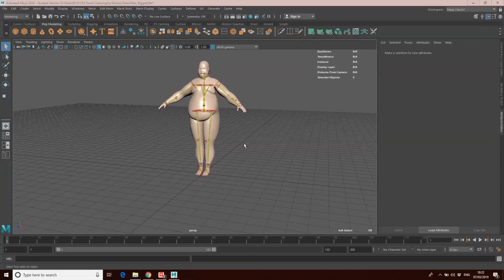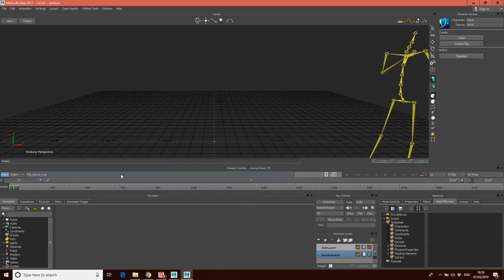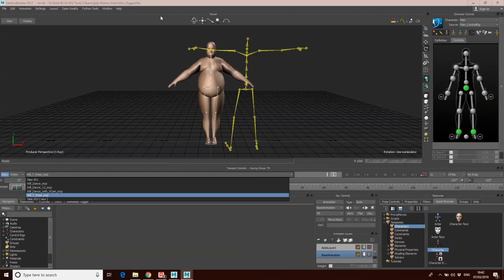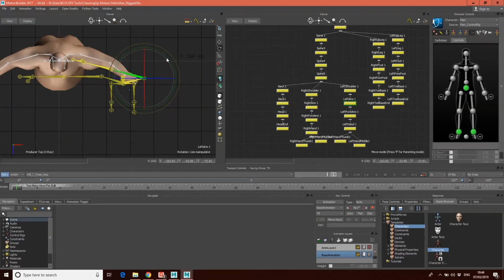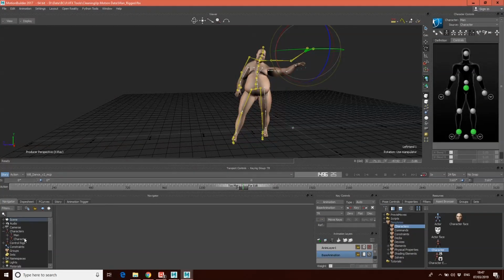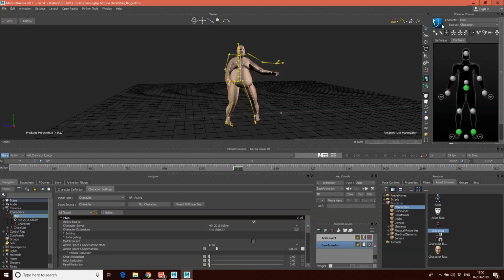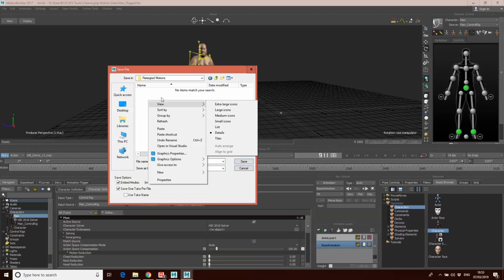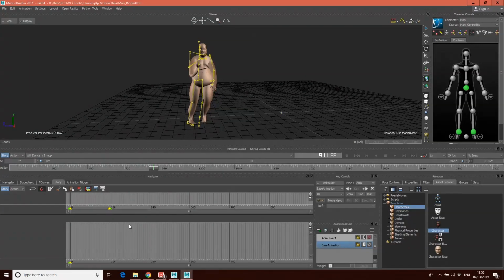Retargeting Motion Capture Data in MotionBuilder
This session looks at how to retarget a set a motions in one go using Motion Builder